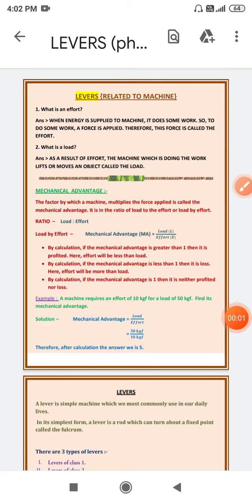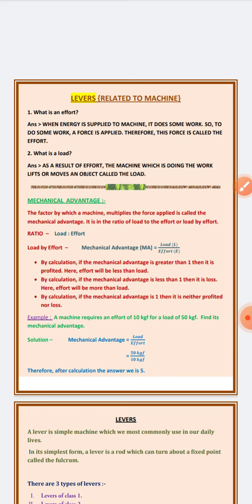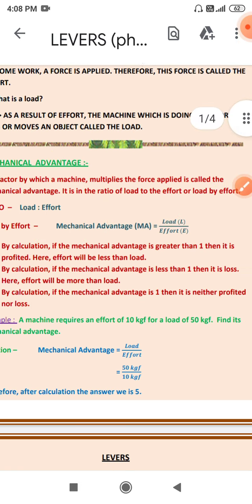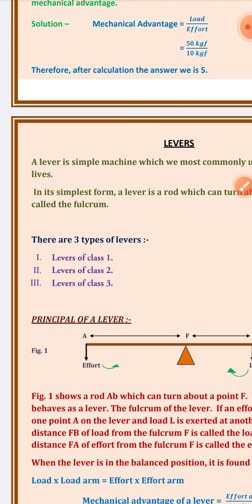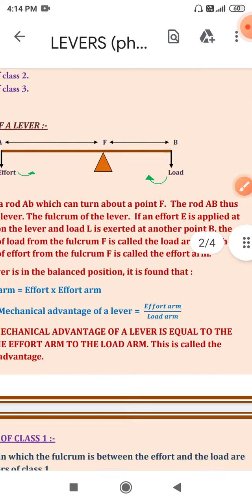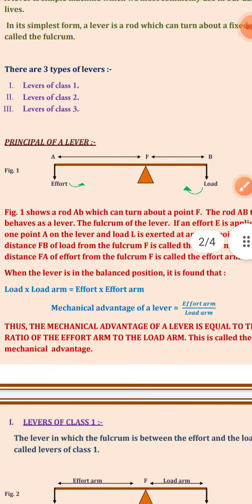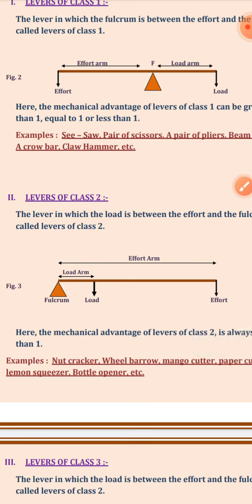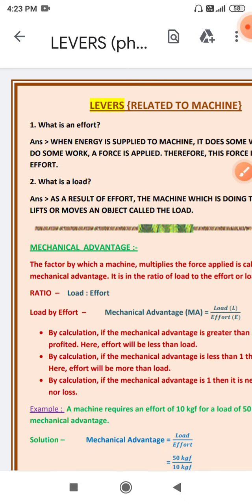PHYSICS CONCEPT on LEVERS by Souhardyo Bag.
What makes a lemon squeezer squeeze a lemon so easily? What are the internal physics of this ?
To know the answer, watch the video till the end.

Subject : PHYSICS
Chapter : LEVERS (RELATED TO MACHINES)
Explained By : SOUHARDYO BAG